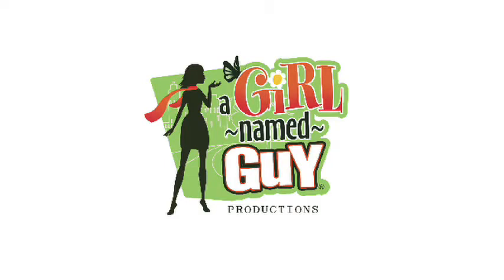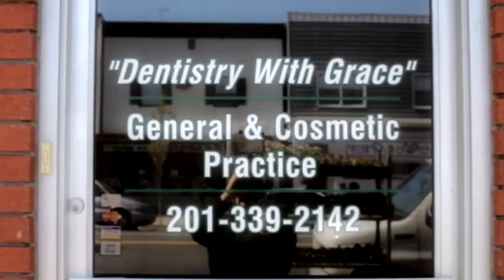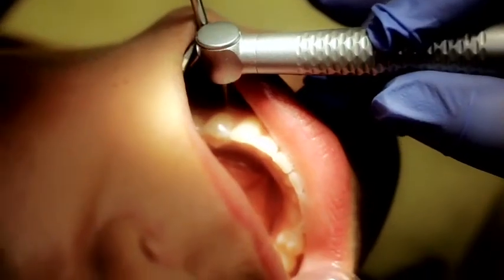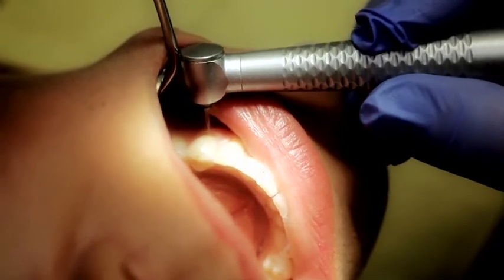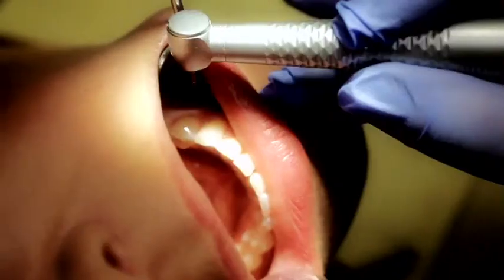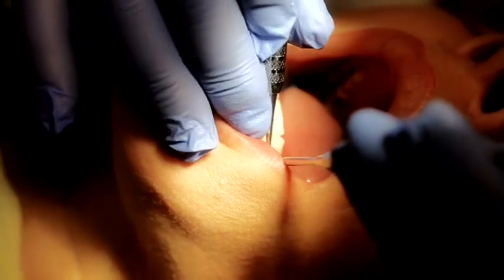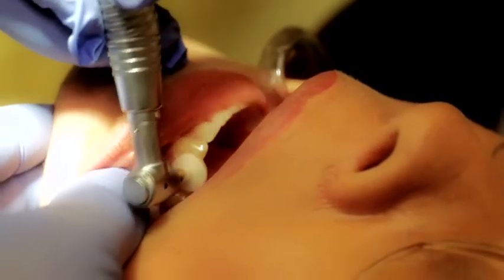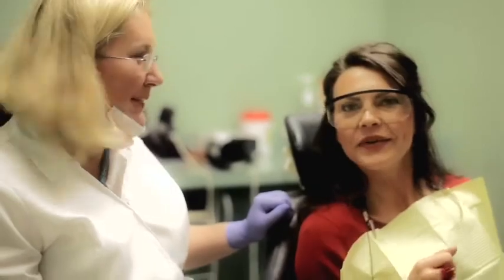Laser Dentistry - No shots, no drugs, no pain!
Alternative method to dentistry - with no pain, no drilling, no Novacain or any anaesthesia or shots! Waterlase. Yes, I got a cavity filled without pain and the best part, it only took 10 minutes! Featured are Leah Guy and Dr. Grace from The Bayonne Dentist. You do not have to be scared of the dentist any longer! Cavities, root canals and even gum surgery can all be done without pain or shots or numbness - just laser therapy! Watch Dr. Grace remove Leah's cavity and how easy this process is - you will be amazed!